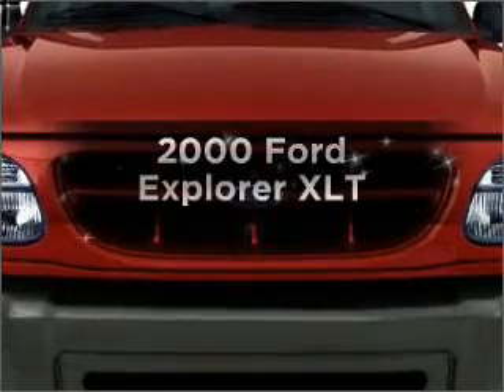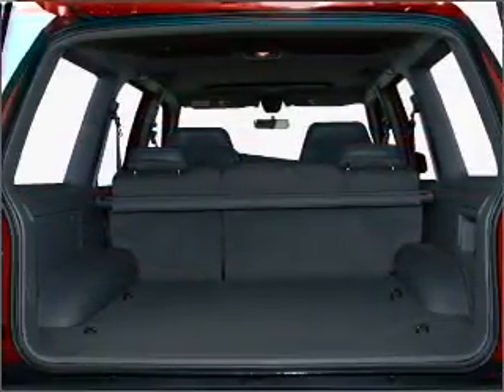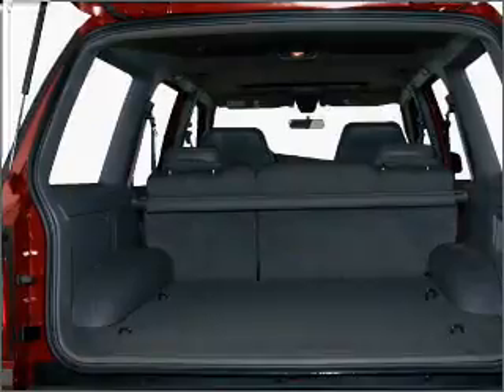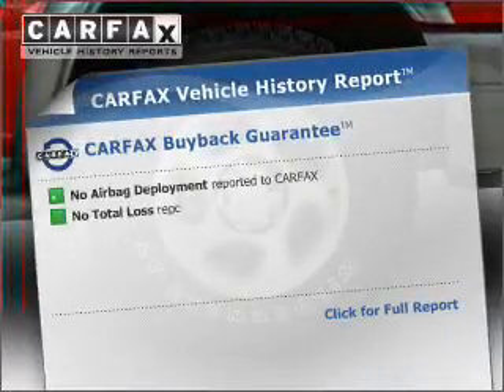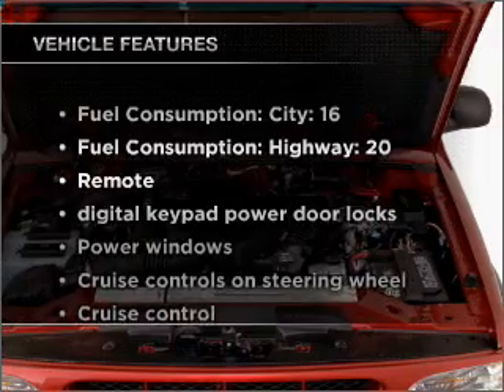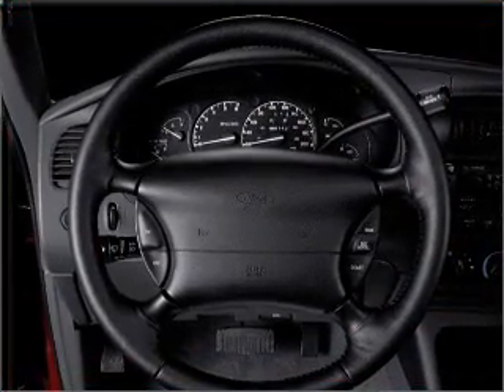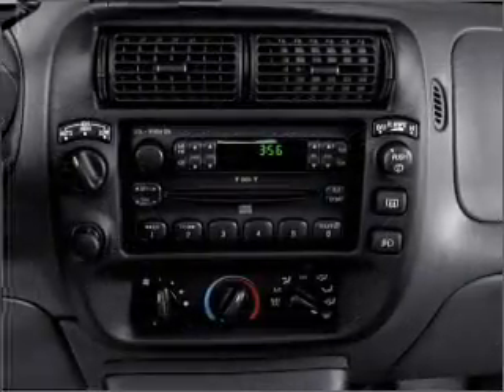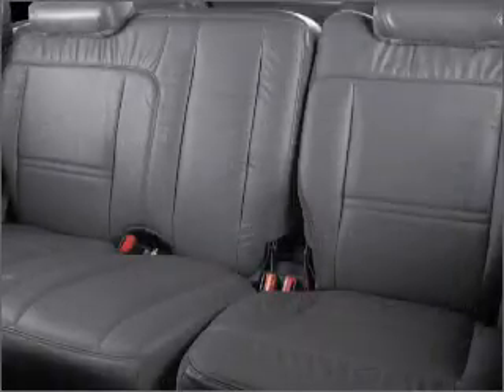2000 Ford Explorer - Antioch IL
Year: 2000
Make: Ford
Model: Explorer
Trim: XLT
Engine: 4.0 liter 6 cylinder 12 valve
Transmission:
Color: Blue
Mileage: 104715
Address:
118 Rt 173